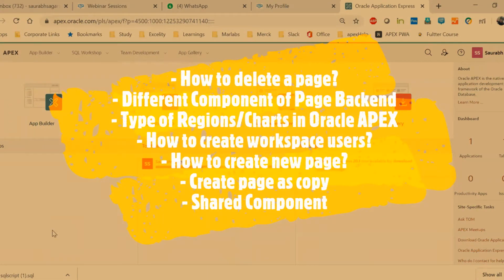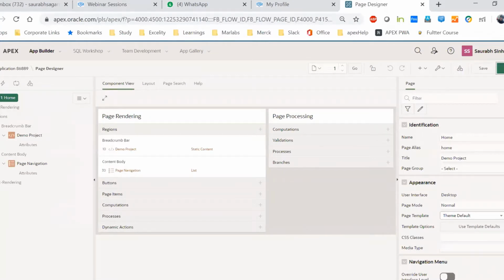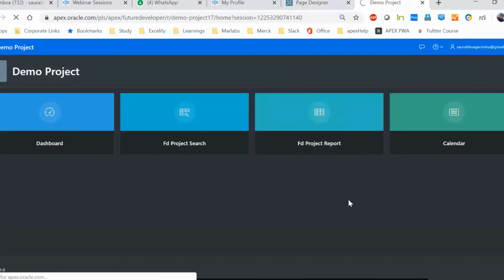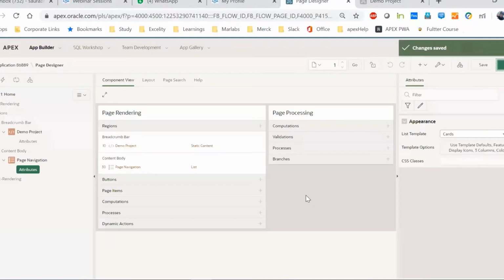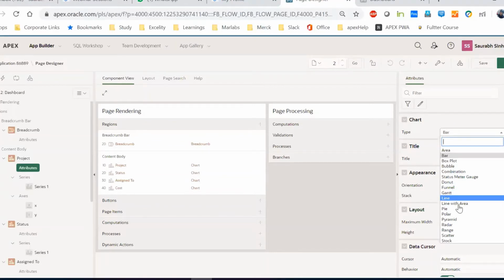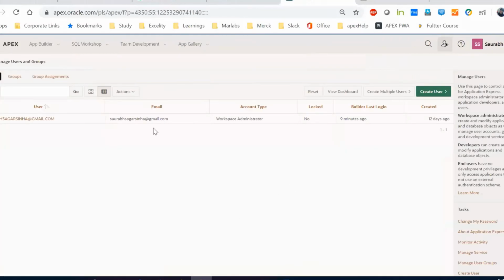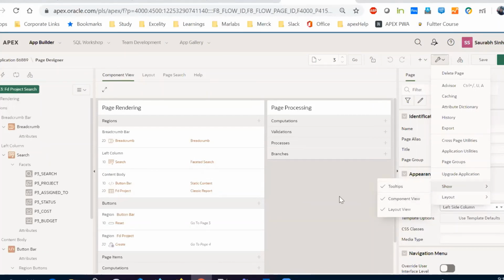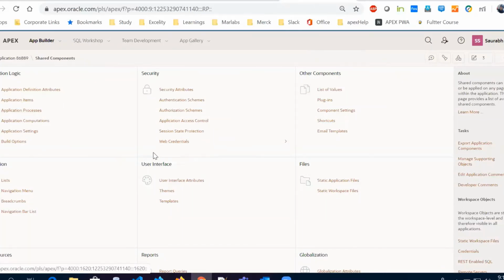Oracle APEX Overview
Here We'll be learning about Oracle APEX. Following are the topics what we have covered in this tutorial.

Topic Discussed -
- How to Delete a page?
- Different component of Page Backend
- Type of Regions/Charts in Oracle APEX
- How to create Workspace Users
- How to Create New Page
- Create Page as Copy
- Shared Component